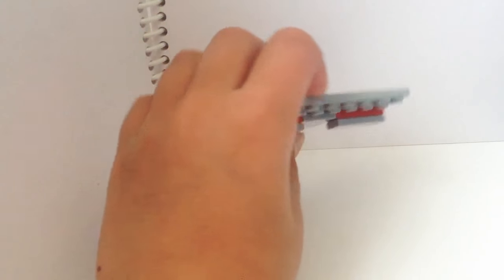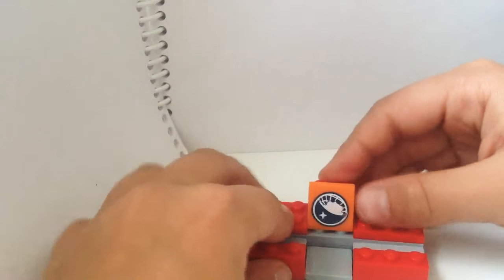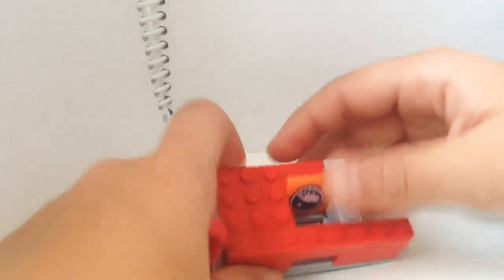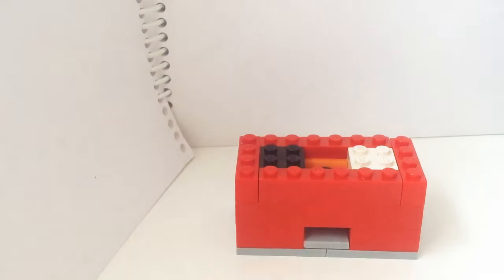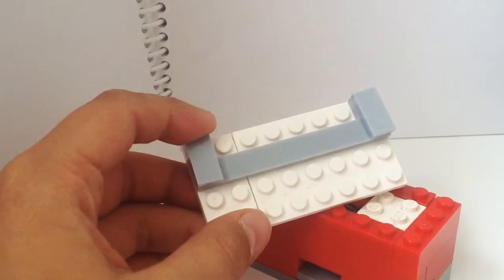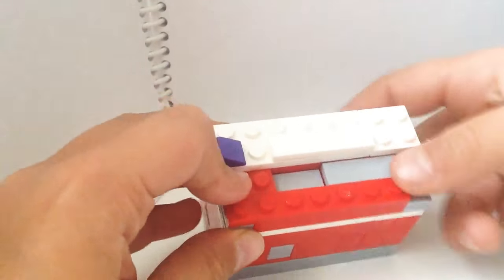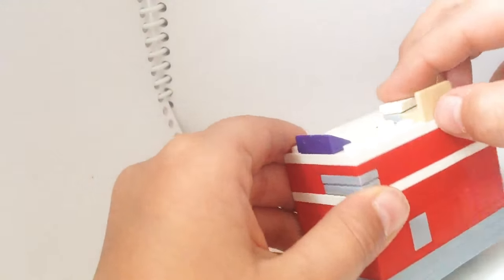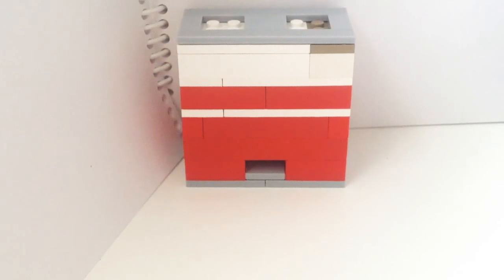My 38 edition lego puzzle box tutorial (Minh Pham)